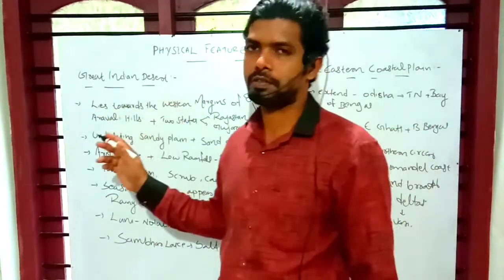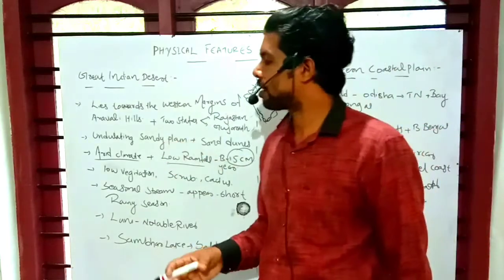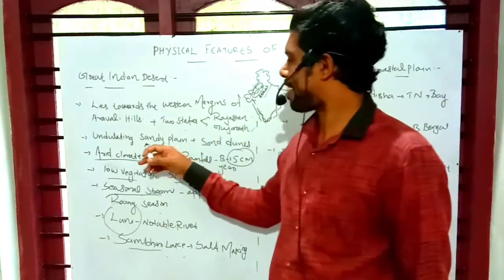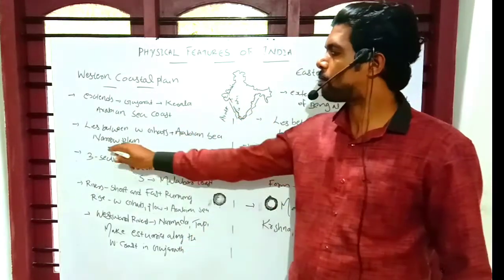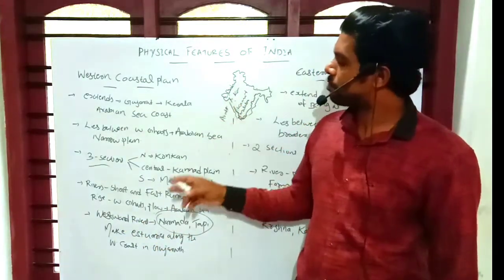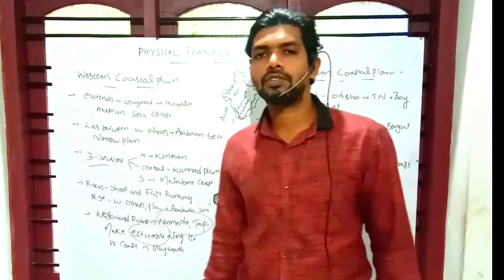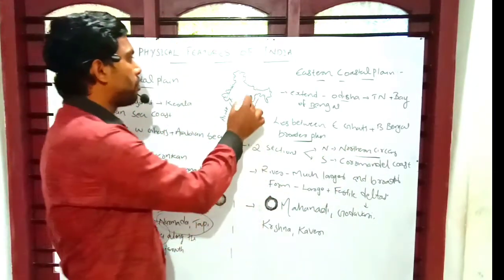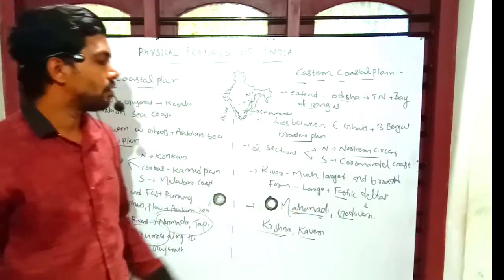CBSE 9 TH CHAPTER PHYSICAL FEATURES OF INDIA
Vedio lesson